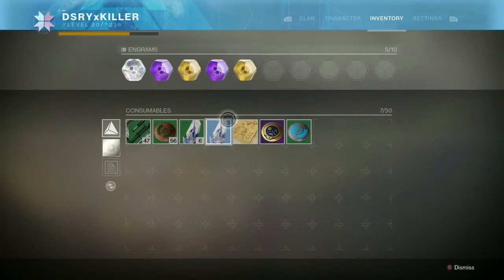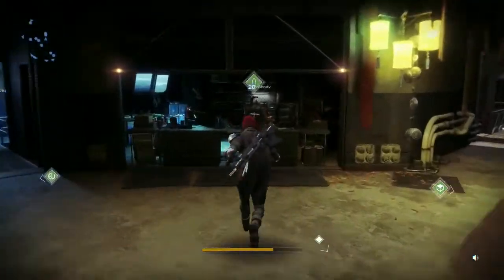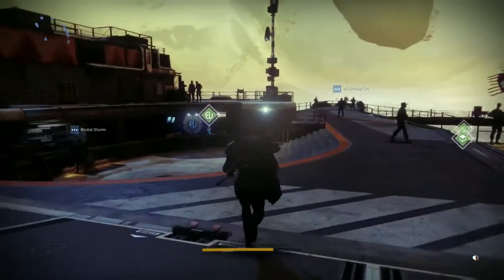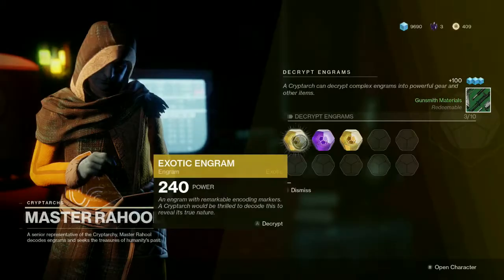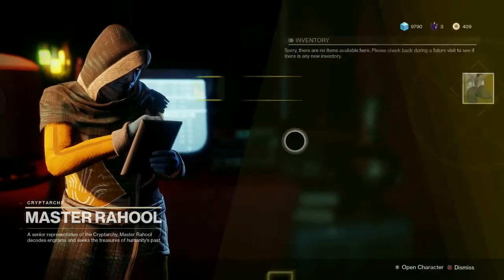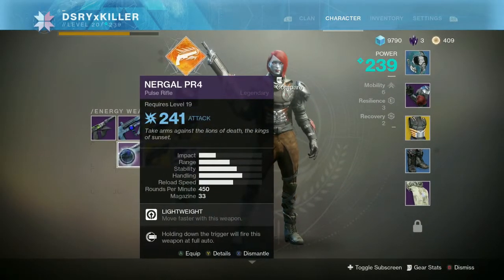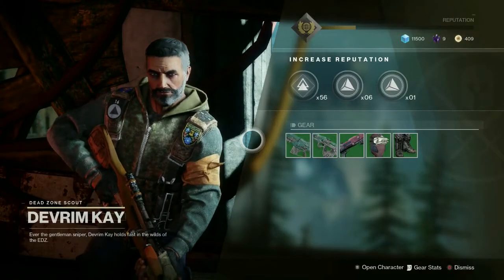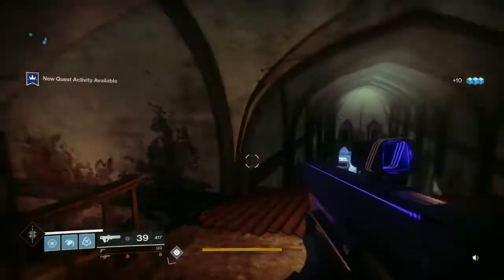Destiny 2 Loot Openings #1 - Skyburners Oath... Good? Bad?...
hey guys, i hope u enjoy this beginning to a destiny series i will hope to put up every 3 days...  time for grinding, leave a like like, comment and subscribe for more, as always stay hot, and peace out guardians.